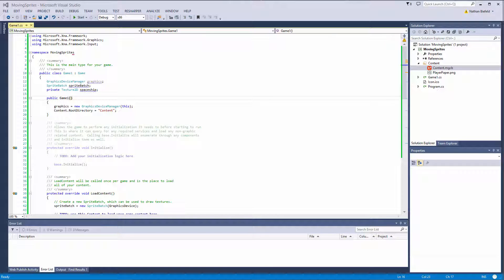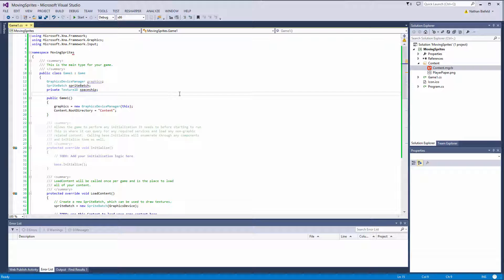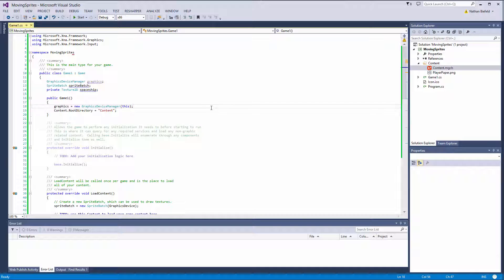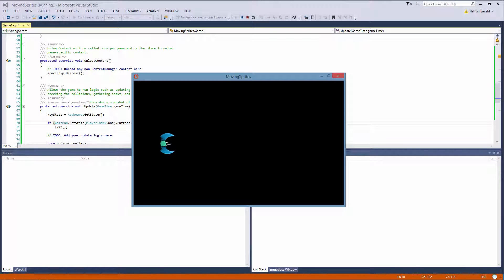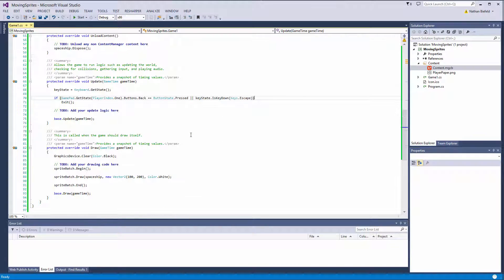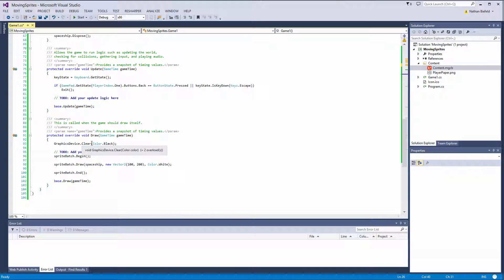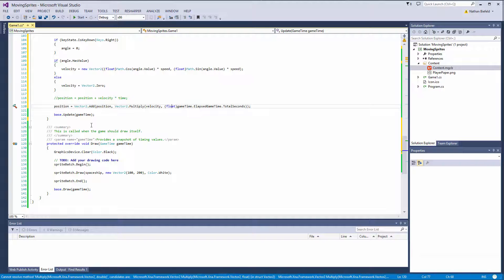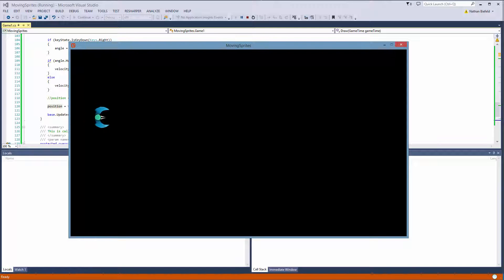[Monogame Basics] 02 - Moving Sprites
Welcome to the second tutorial for this Monogame Basic series.  In this episode, we will look into how to move a sprite by using keyboard input.